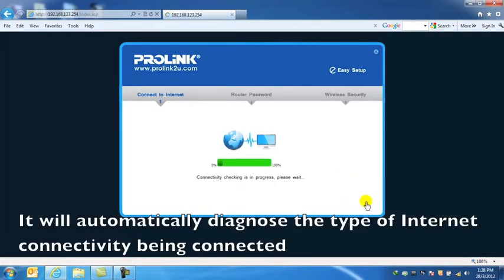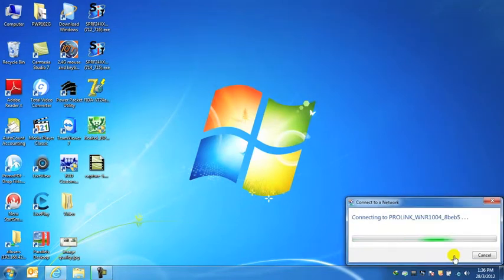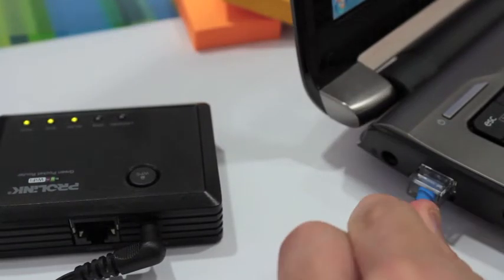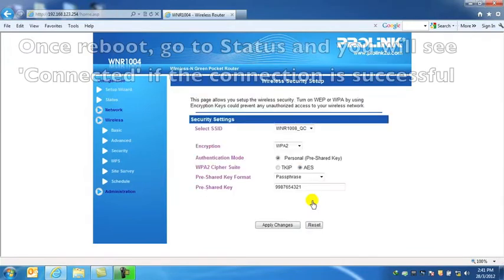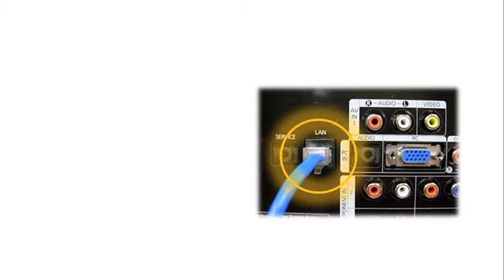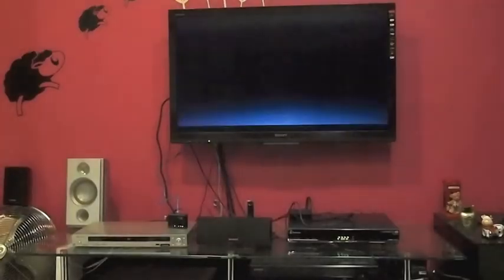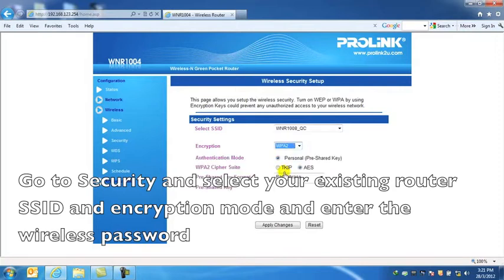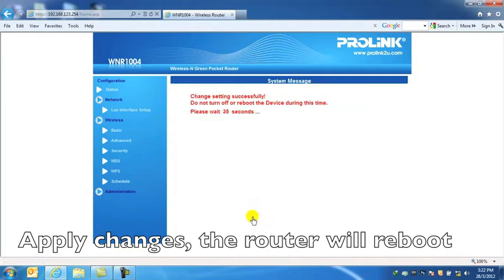Using the PROLiNK WNR1004 Wireless-N Green Pocket AP/Router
Video showcases the use of the PROLiNK WNR1004 Wireless-N AP/ Router in its 3 different modes - AP, Client and Router. You can view the use of the portable pocket router when in the hotel room and the item is convenient to bring around while travelling.